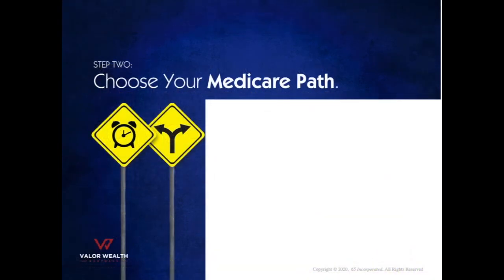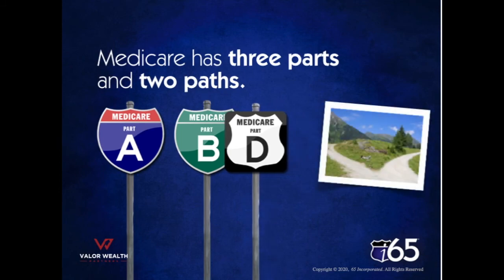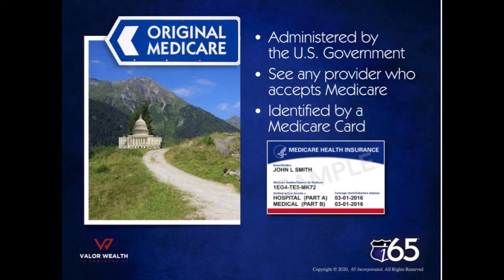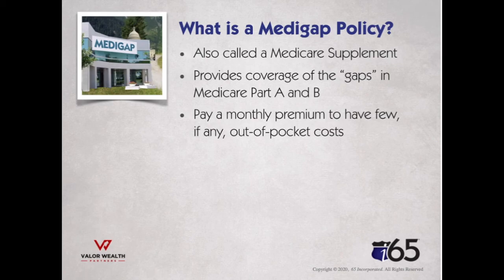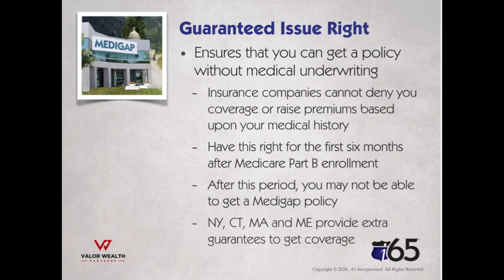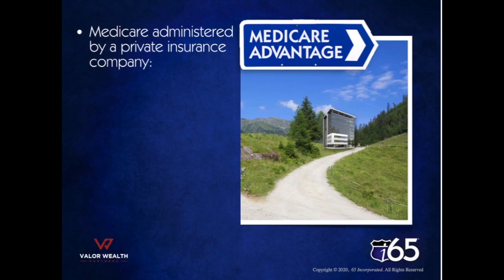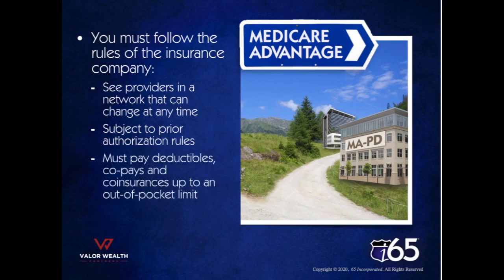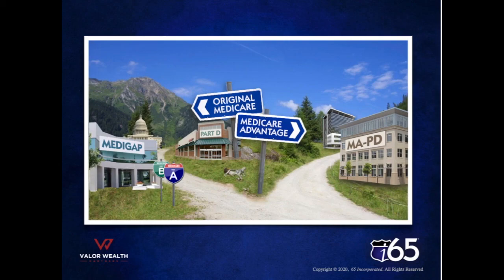Intro to Medicare Enrollment 2020 - Part 3, Learn the Basics of How and When to Enroll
Trying to understand Medicare? If you turned 65 or it is in your near future, you need to learn the basics of Medicare. In this unbiased video series, we do our best to make common sense of Medicare and what you need to do.

This is the 3rd video of a 4 part series to help you understand the very complex Medicare program.